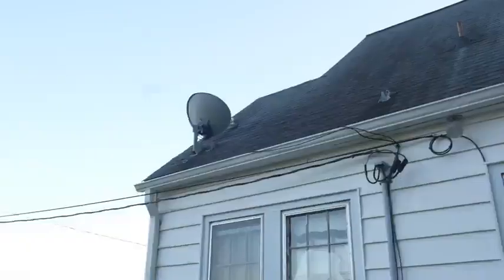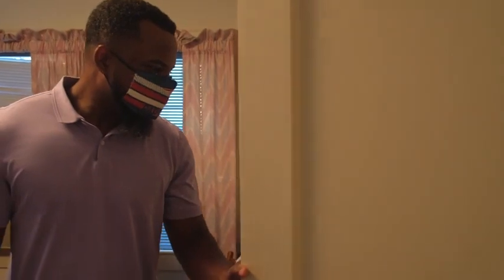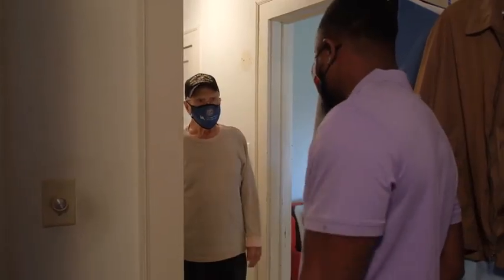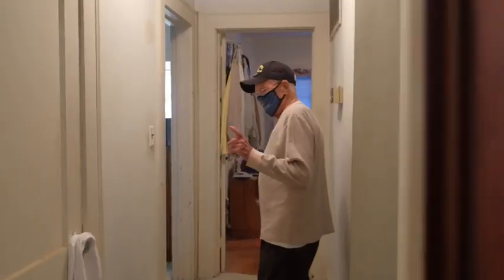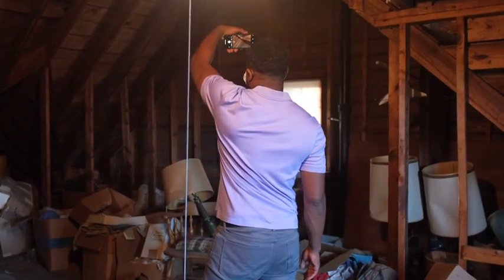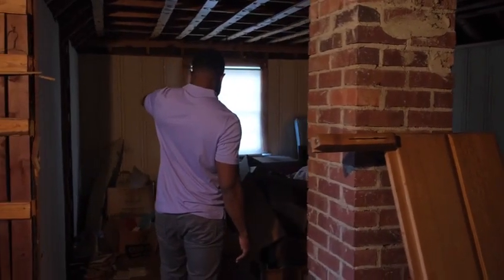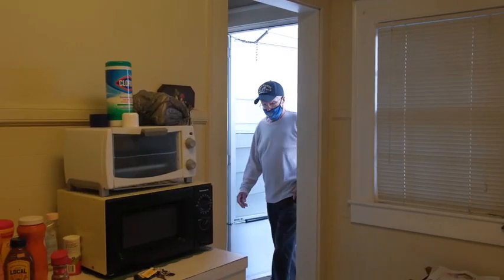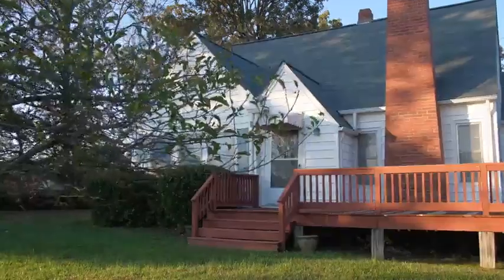Real Estate Investing - How to Build Rapport & Buy More Houses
In this video I discuss how critical rapport building is in getting real estate deals. Our goal is to make a friend with every seller we interact with. Learn the challenge or problem they’re looking for help with, and help solve that problem for them.

When you recognize you’re in the problem solving business you will close more deals.

Remember: people do business with people they know, like and trust.

Dedric & Krystal are stars of "50/50 Flip" on  A&E & Hulu TV. The Polites are rare keynote speakers, coaches & entrepreneurs that actually own & operate multiple highly profitable 7 figure businesses.

If you're interested in learning how to invest in real estate and make $10-20K per month within the next 60-90 days without having lots of cash or a real estate license, check out our Free Training by going

To get more information on us please check out our linktree

If you are interested in learning how to buy houses with little to no money down, check out our 4 Week Live Virtual Seller Financing Accelerator.

🎙️  Speaking/Bookings: Dedric & Krystal's availability is extremely limited. Send an email if you’re interested in requesting them to speak at your next event.

TOOLS WE USE EVERY DAY IN OUR BUSINESS

     - This company is the only company we entrust to do our entity setup, they handle setting up all our entities and tax planning, estate planning and they have helped us secure business credit for our business. No matter what people tell you , you need an LLC.

     - Driving for Dollars and AI Real Estate App

     - This is another company we use for list pulling and skiptracing. The list pulling is included when you order the skiptracing. 10,0000 skiptraces for $300

     - If you are going to do it, do it yourself and control your cost. Credit repair is not rocket science. You can do this yourself. Like we did.